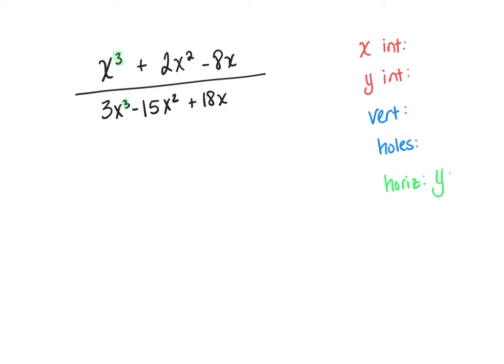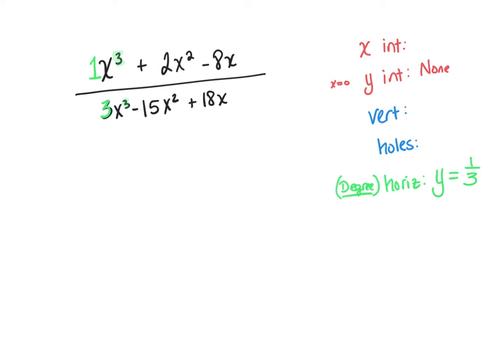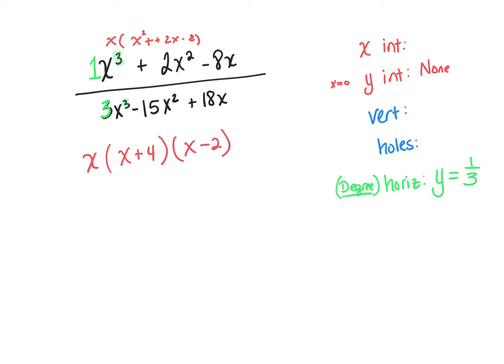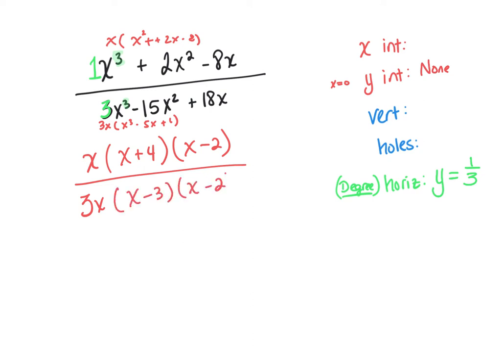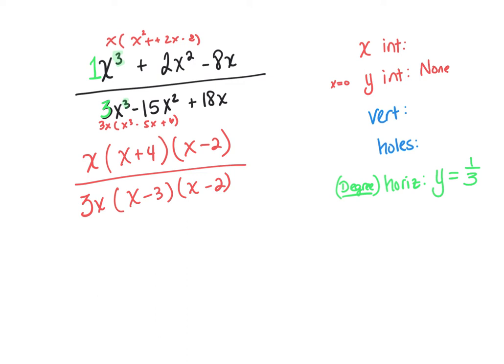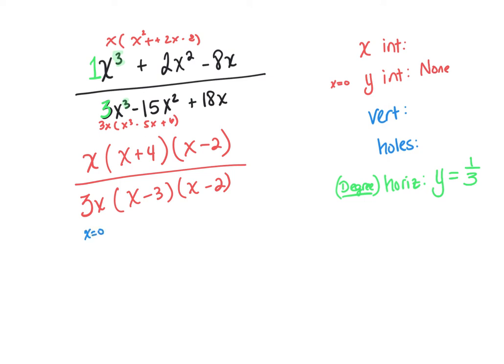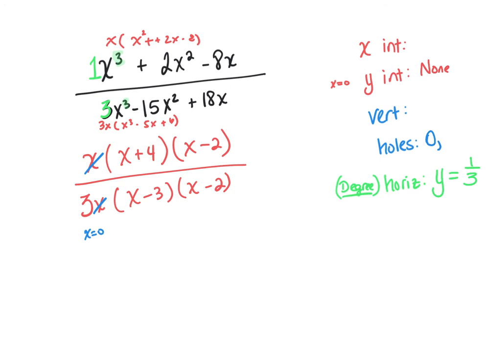Alg 2 Sections 9.1-9.4 quiz review